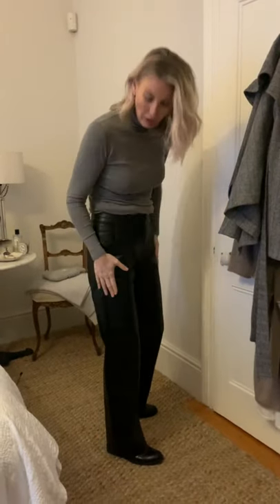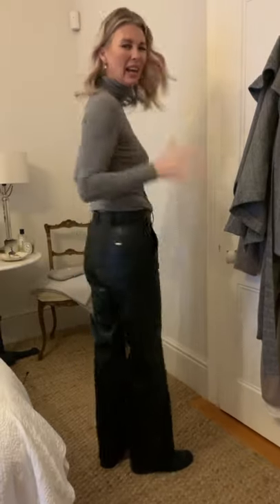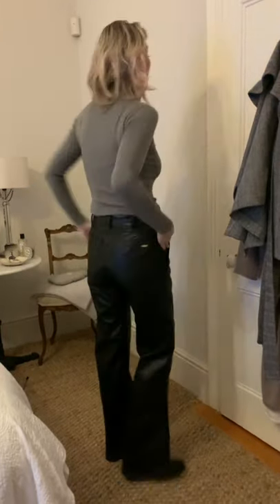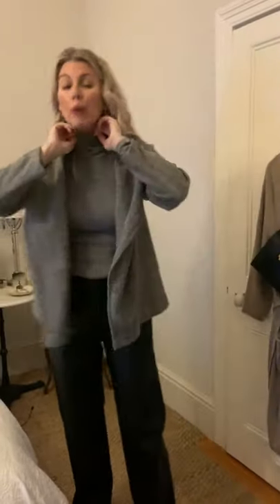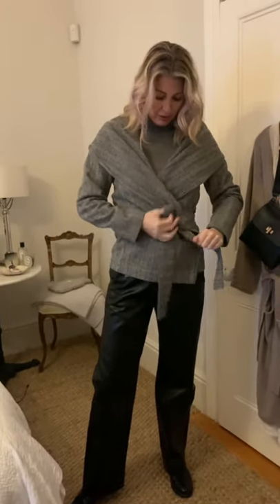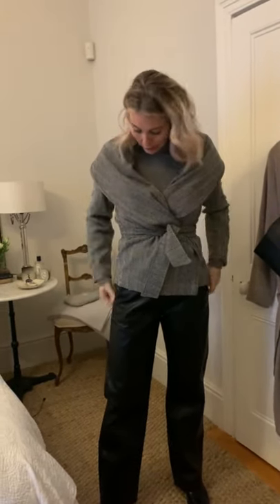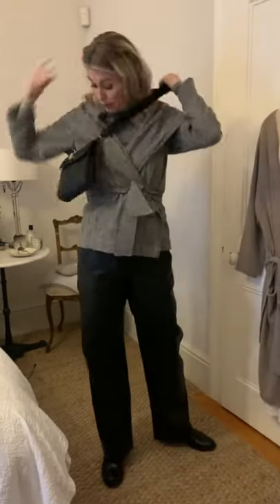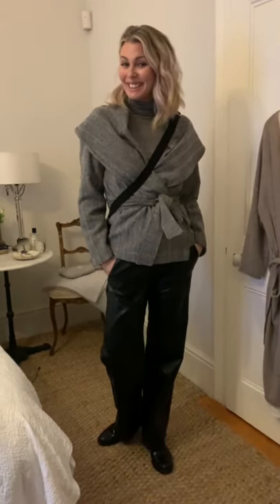Des's Tips | Our Black Leatherette Washington Pants